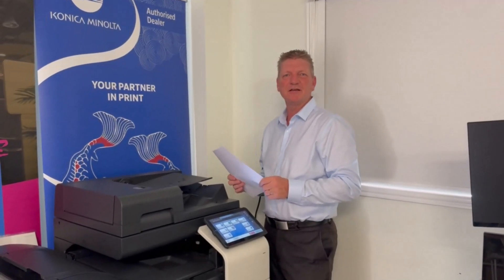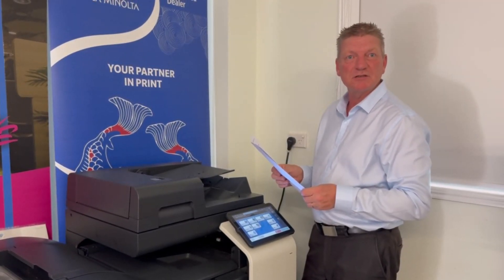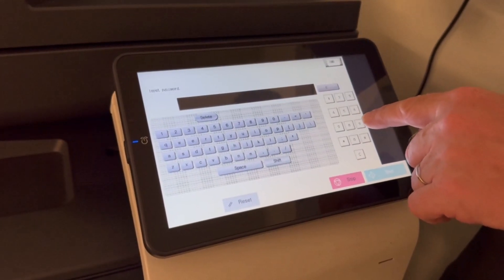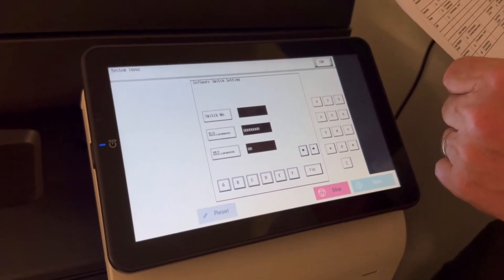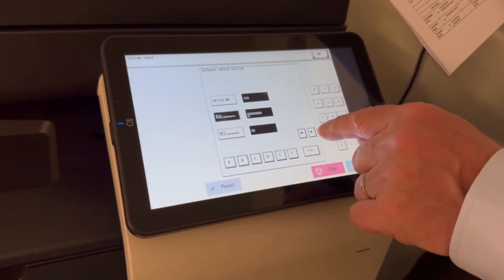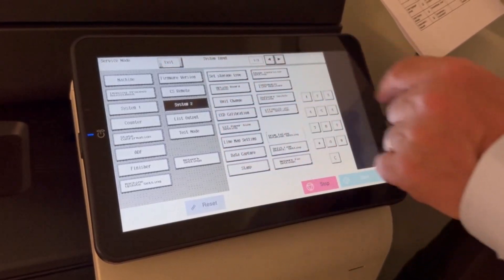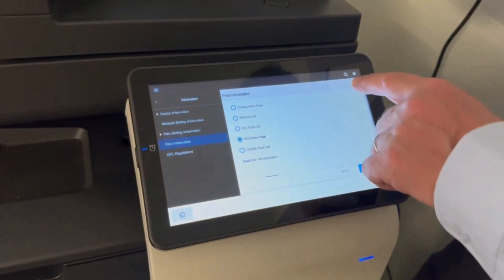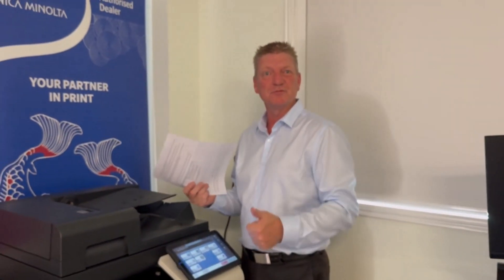Konica Minolta bizhub - How to enable Vivid and Vibrant Colours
This tutorial explores how to enable more vivid and vibrant print quelity on Konica Minolta bizhub i-series MFD's. We do this by adjusting a software switch setting 153. Default setting for SoftSW 153 is hex 00. We need to modify this to be 40. Or change Bit 6 from 0 to 1. Reminder that Bit 0 is on right side and Bit 7 is on left side. Good Luck!